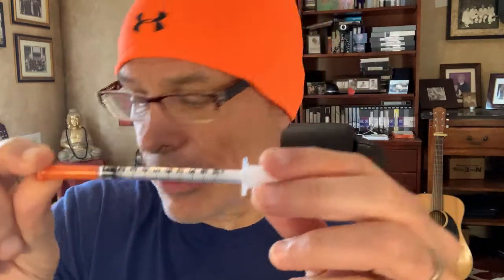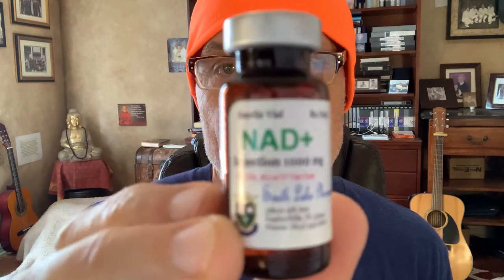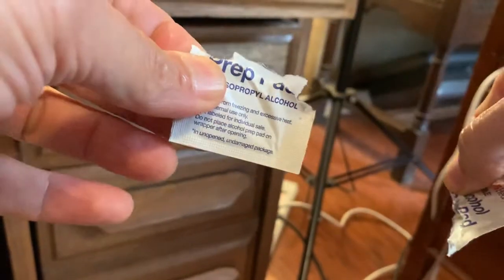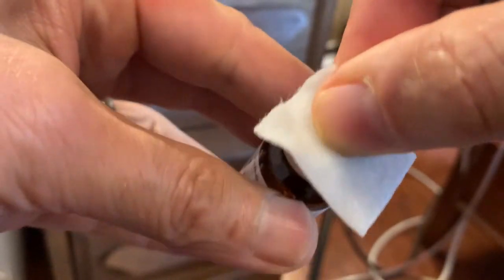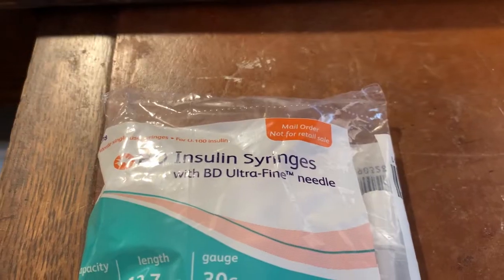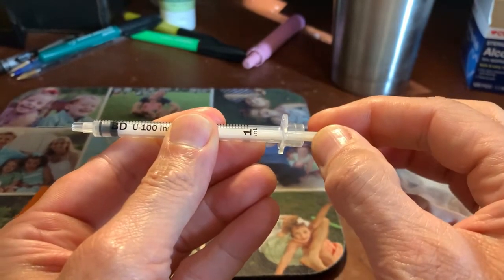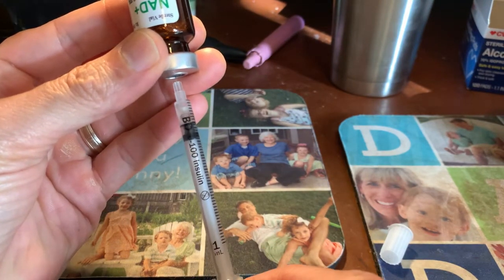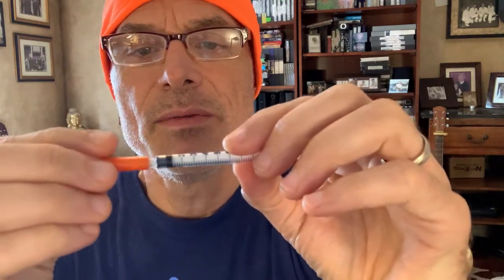Give Yourself Your Own Shot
Jordan shows how to get nutrition bypassing the digestive tract. On this episode he injects NAD: Nicotinamide Adenine Dinucleotide
Reconstitute Medicine, Vitamins and Peptides. Jordan Jay Adams demonstrates how to turn your powdered supplements into injectable liquid. Injection needles are thin, hollow, cylindrical devices used to administer medications or vaccines into the body. They are attached to a syringe and are used to penetrate the skin and deliver the substance into the underlying tissue. Injection needles come in different sizes and lengths to accommodate different areas of the body and medical purposes. They are an important tool in the medical field for the administration of life-saving treatments and medications. Understanding Injection Needles: A Comprehensive Guide
Injection needles are medical devices that are used for administering drugs, vaccines, and other medications into the body. They are a crucial component of medical treatment and play a significant role in ensuring the delivery of the right dose of medication to the right place in the body. With the increasing demand for vaccines and other medications, the use of injection needles has become widespread, making it important to understand their different types, benefits, and how to use them safely.

What are Injection Needles?
Injection needles are hollow, pointed devices that are used to inject medication into the body. They come in various sizes, lengths, and gauges, which determine their thickness and the amount of fluid they can hold. The needle is attached to a syringe, which holds the medication that is to be administered. The syringe and needle are usually disposable, but the needle can be used multiple times if it is sterile and has not been damaged.

Types of Injection Needles
There are several different types of injection needles, each with its specific use and design. Some of the most common types include:

Insulin needles: These are short, fine needles that are specifically designed for injecting insulin into the body. They come in different sizes, with the smallest being 31 gauge, to ensure that they are as painless as possible. Intramuscular needles: These are longer, thicker needles that are used for injecting medication into the muscle. They are usually between 18-23 gauge, depending on the thickness of the muscle and the type of medication being administered.

Subcutaneous needles: These are shorter, thinner needles that are used for injecting medication into the fat layer under the skin. They are usually 31-33 gauge, depending on the thickness of the fat layer. Epidural needles: These are long, fine needles that are used for administering anesthesia and other medications into the epidural space surrounding the spinal cord. They are usually between 20-22 gauge, and their length can range from 3-5 inches.

Benefits of Injection Needles
Injection needles offer several benefits, including:

Effective delivery of medication: Injection needles ensure that the right amount of medication is delivered to the right place in the body, providing effective treatment.

Painless: With the use of smaller, finer needles, injections can now be as painless as possible, making it easier for patients to receive the treatment they need.

Fast-acting: Injection needles allow medication to be delivered directly into the bloodstream, making it faster-acting than other forms of medication delivery, such as oral medication.

Precise: Injection needles allow for precise control of the amount of medication being delivered, reducing the risk of overdose or underdose.

How to Use Injection Needles Safely
Using injection needles safely is crucial to ensure the effectiveness of the treatment and reduce the risk of complications. Some of the things to keep in mind when using injection needles include:

Sterilization: It is important to ensure that the needle and syringe are sterile to reduce the risk of infection.

Correct technique: Using the correct technique when administering the injection is crucial to ensure that the medication is delivered correctly and to reduce the risk of complications.

Disposal: Used needles should be disposed of properly to reduce the risk of injury and the spread of infection.

Storage: Needles should be stored properly, away from children and other people, to reduce the risk of injury and the spread of infection.